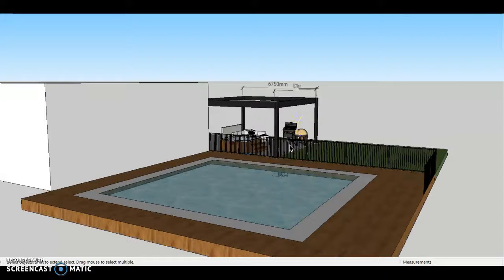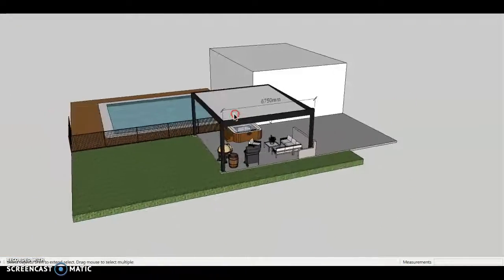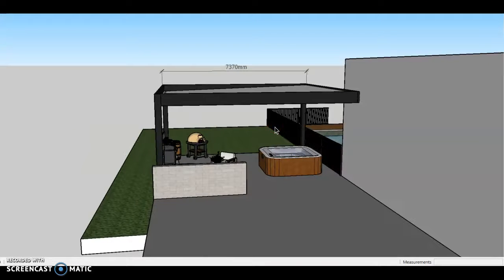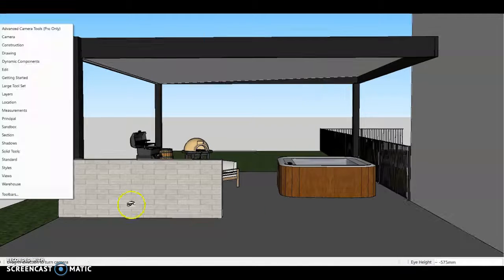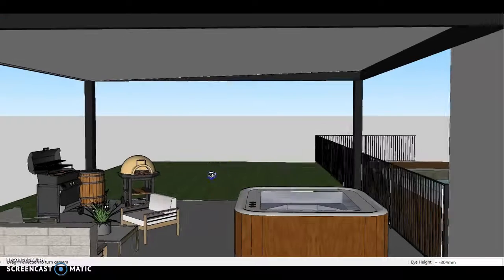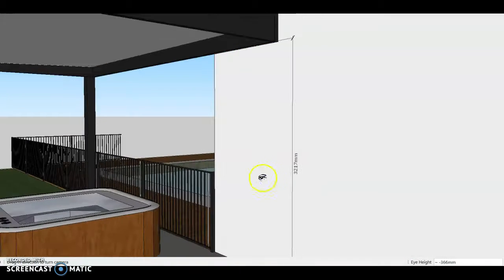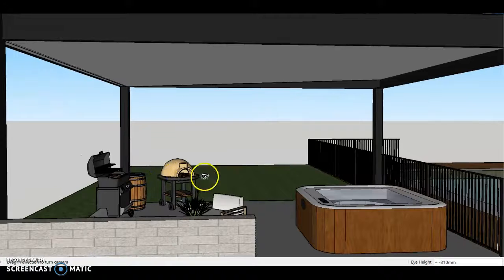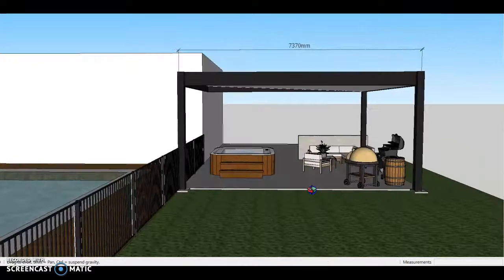Chandler Outdoor Area Design